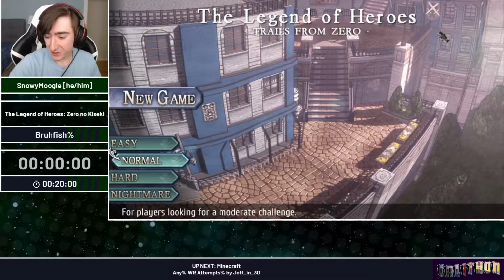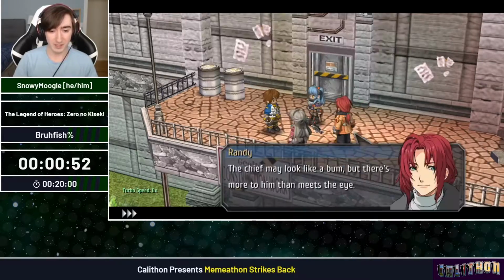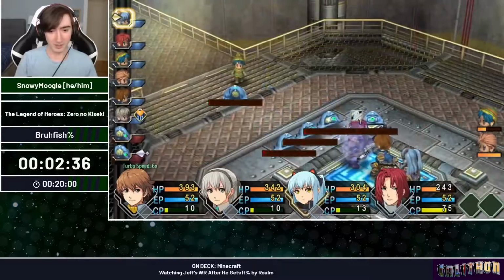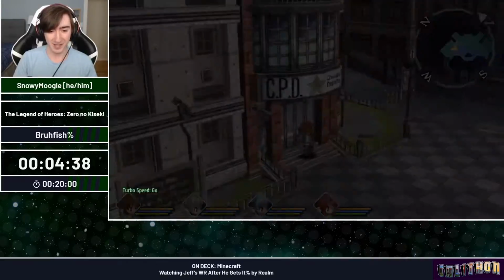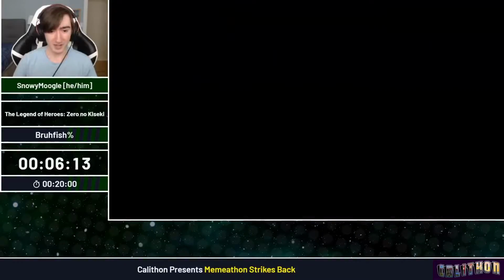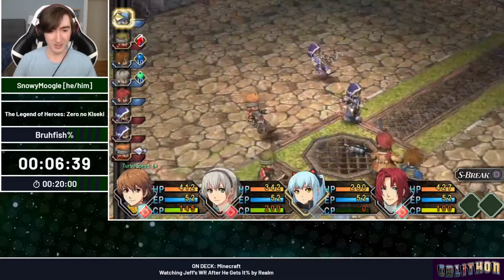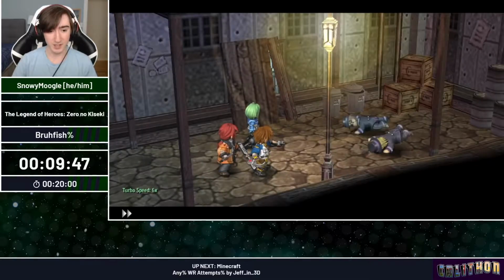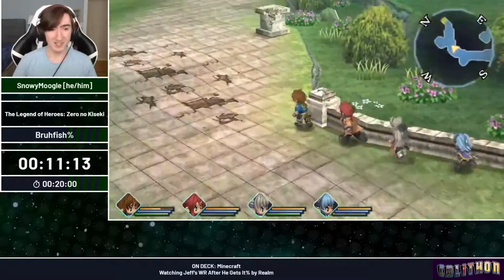The Legend of Heroes: Zero no Kiseki (Bruhfish%) by snowymoogle in 13:27 - Memeathon Strikes Back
Calithon Presents: Memeathon Strikes Back was held in 2021 from June 25th through June 27th just for fun! It featured a schedule consisting entirely of silly meme speedruns. Follow Calithon on social media for updates on our latest events!

0:00 Intro
0:49 Category: Bruhfish%
12:19 Outro